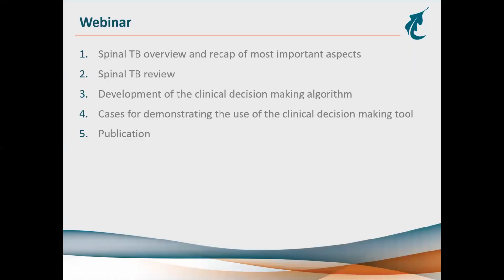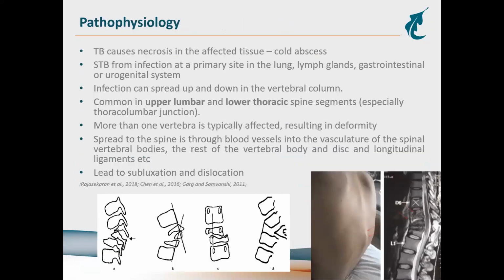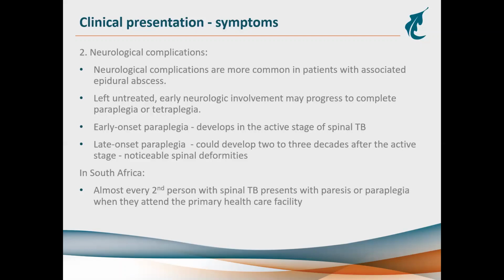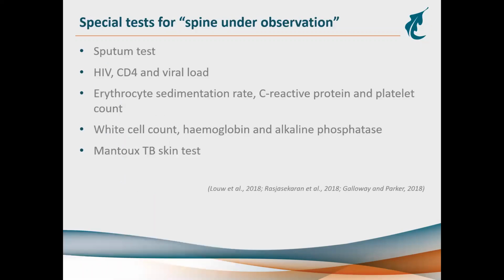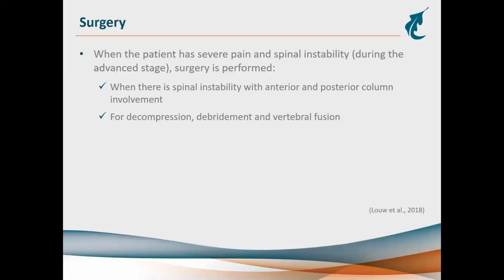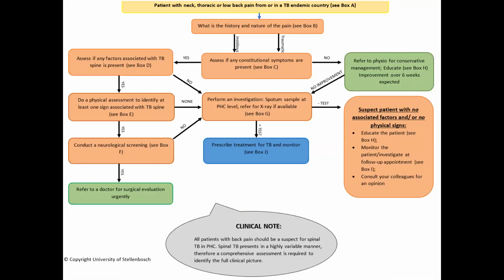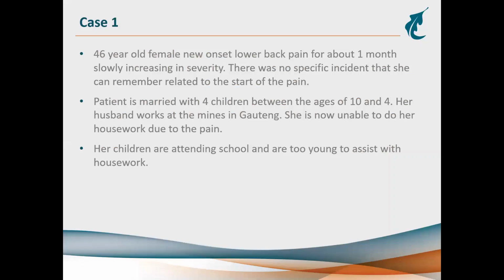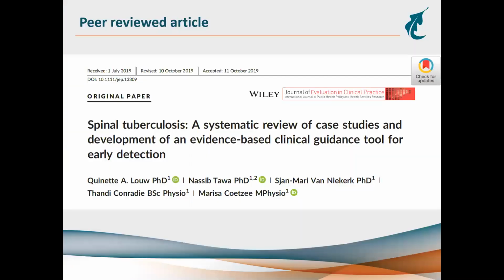Spinal tuberculosis overview and early detection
This webinar is being presented by Marisa Coetzee, Senior Research Assistant at the Department of Health and Rehabilitation Services, Stellenbosch University, SA, Dr Sjan-Mari van Niekerk: Researcher, Stellenbosch University, South Africa and Dr. Jacques Lloyd, Director at Afrique Rehabilitation & Research Consultants NPC. This webinar is for all TB and HIV program managers, donor agencies, local and international TA providers/partners, WHO staff, affected communities, civil society, and patient groups.